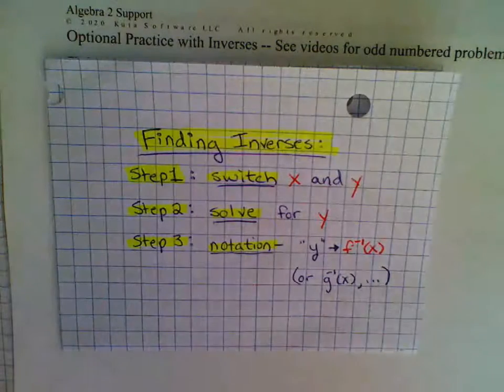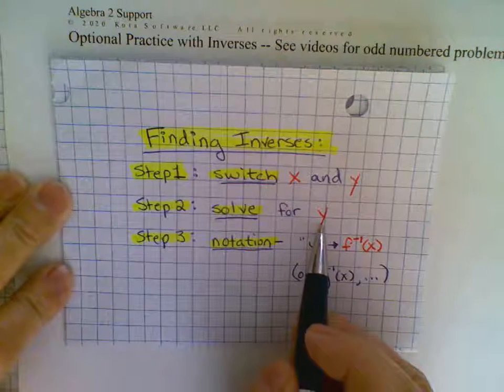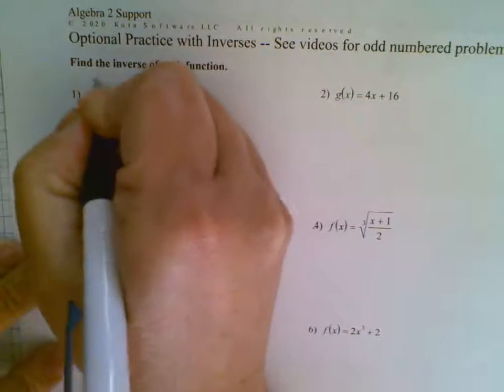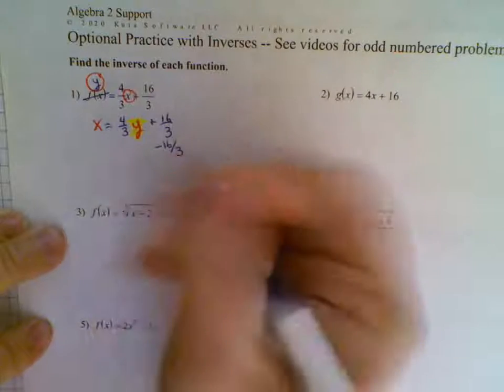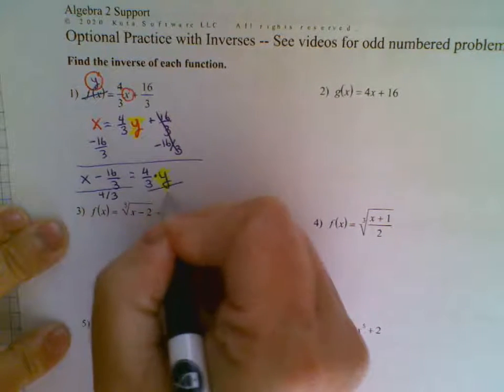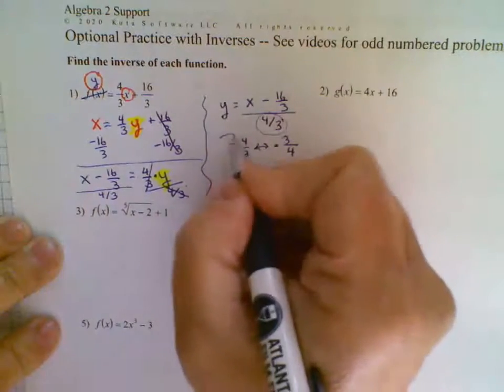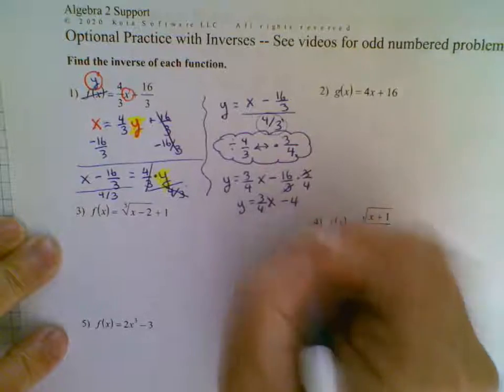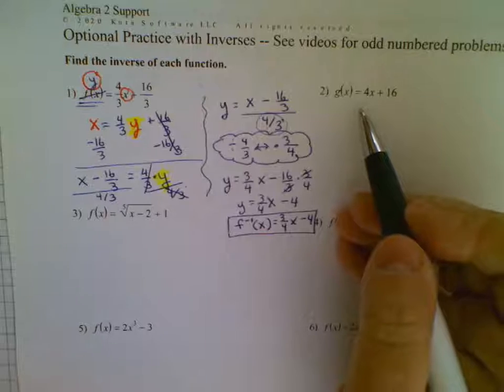finding function inverses #1